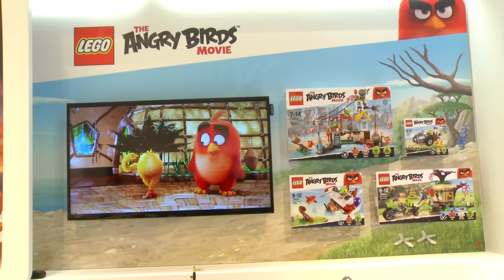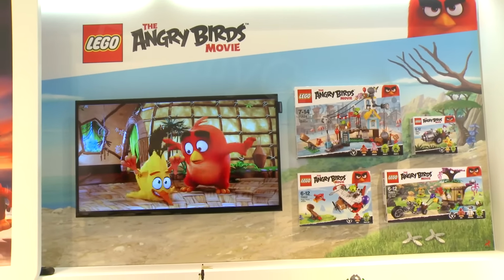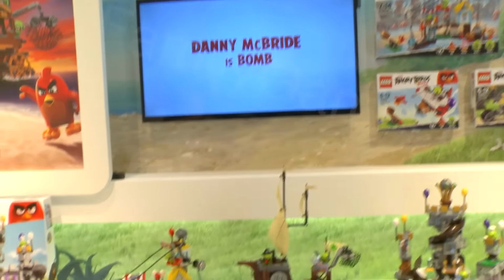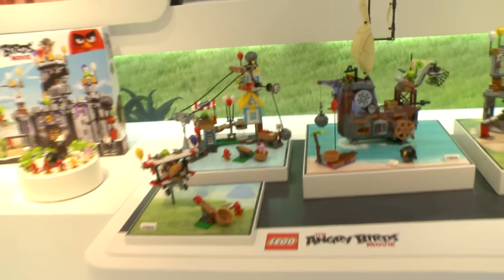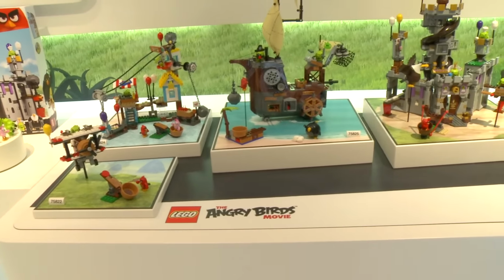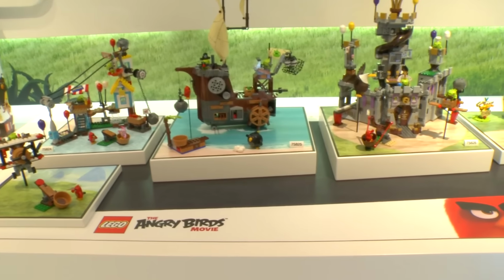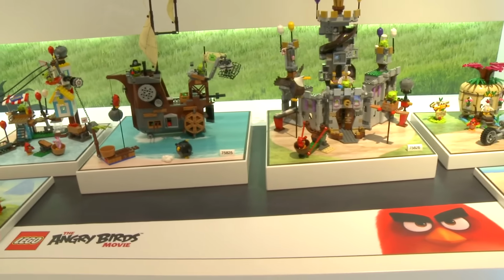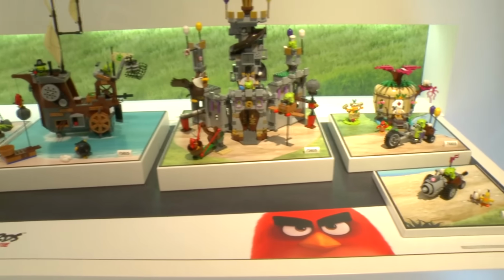LEGO The Angry Birds Movie (75821-75826) 2016 Nuremberg Toy Fair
We have an up close look at the Angry Birds Movie Lego sets look.

75821 Piggy Car Escape
75822 Piggy Plane Attack
75823 Bird Island Egg Heist
75826 King Pig’s Castle
75824 Pig City Teardown
75825 Piggy Pirate Ship